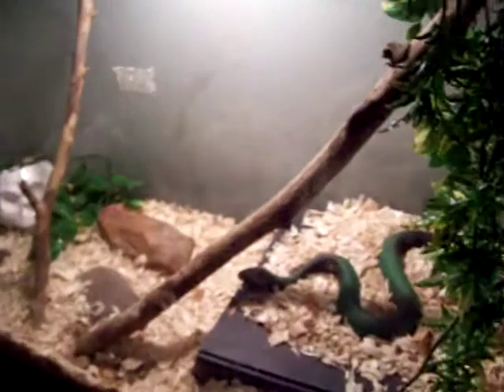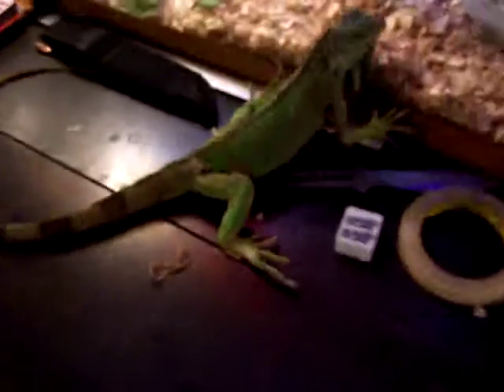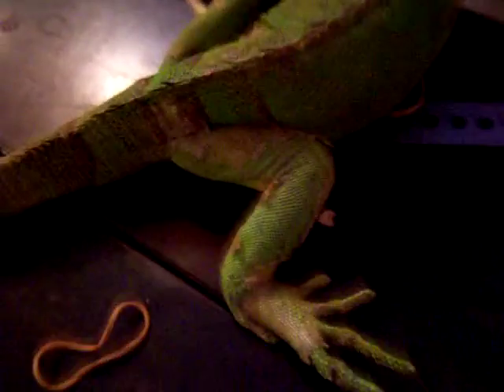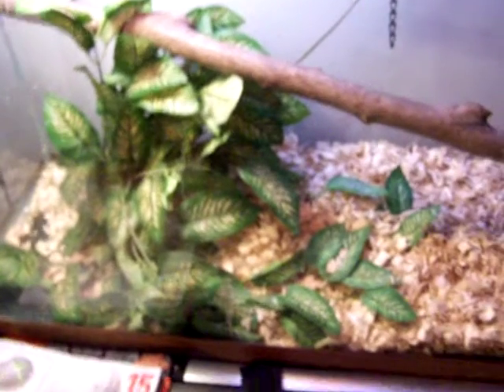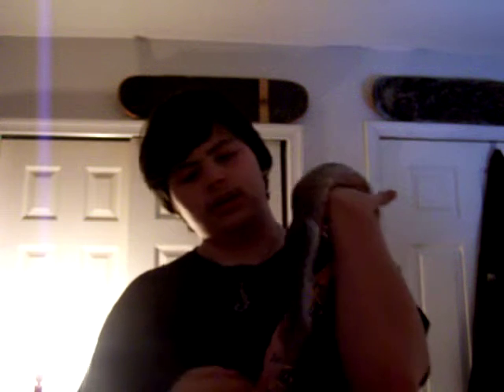small update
my iguana is gone and im boa is in he tank.